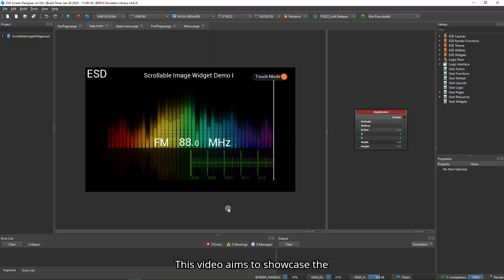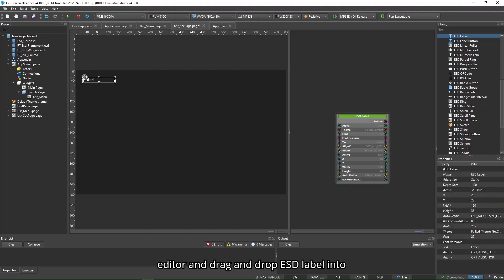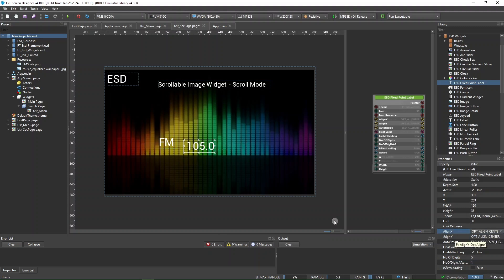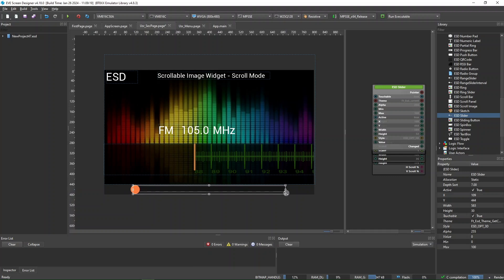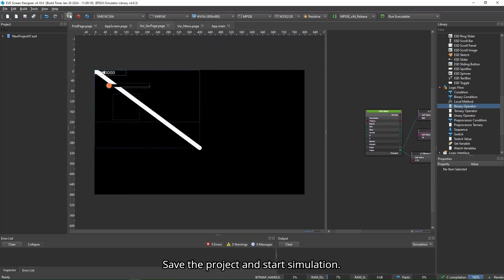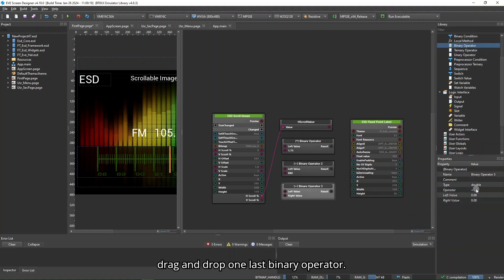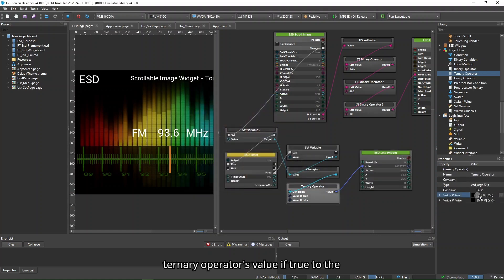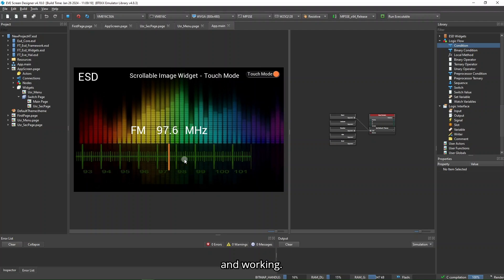Bridgetek - ESD - Scrollable Image Widget